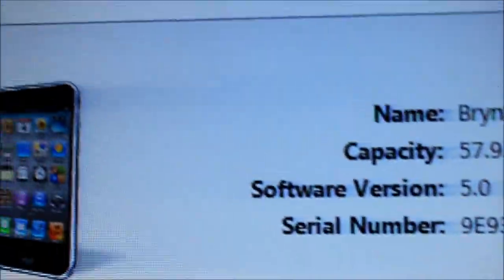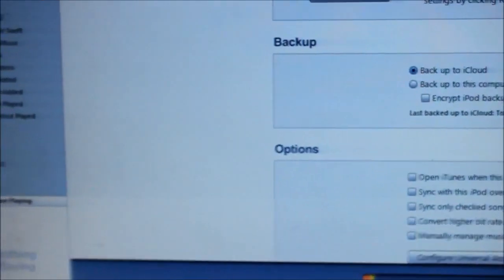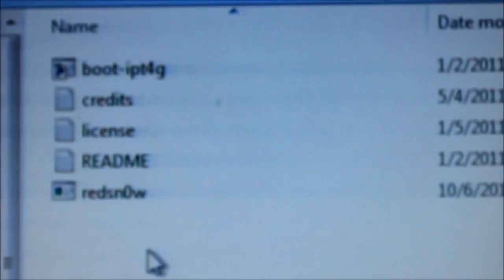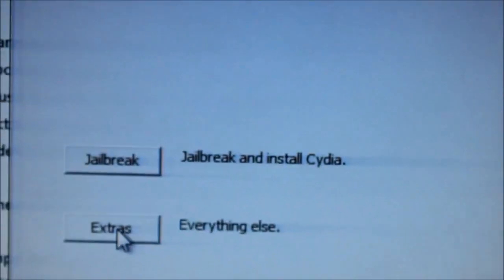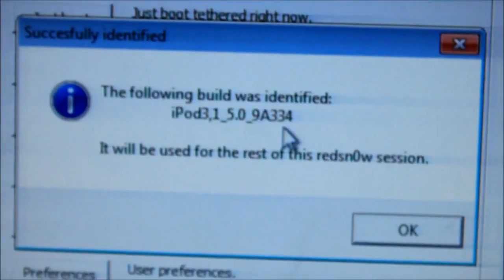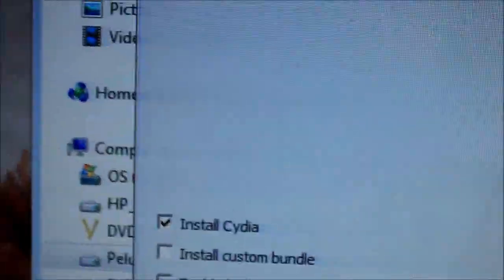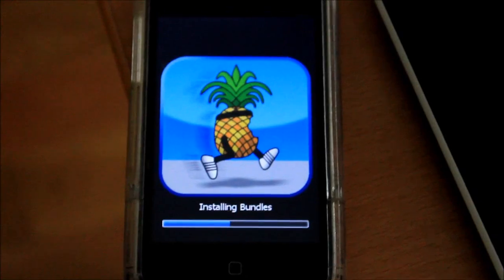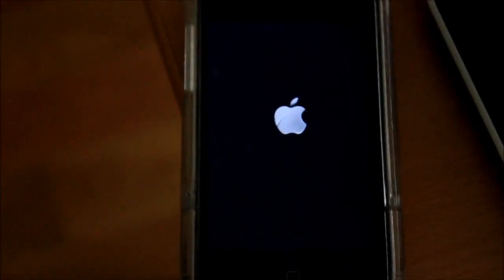NEW Jailbreak 5.0.1 Untethered iPhone 4,3Gs,iPod Touch 4,3 & iPad (Redsn0w)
NEW Jailbreak 5.0.1 Untethered iPhone 4,3Gs,iPod Touch 4,3 & iPad Redsn0w instructions can be found